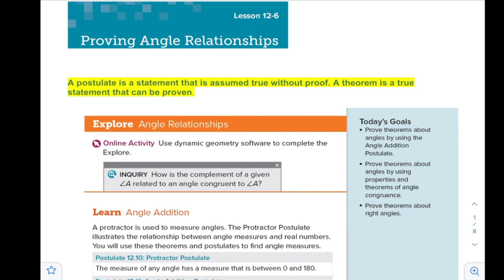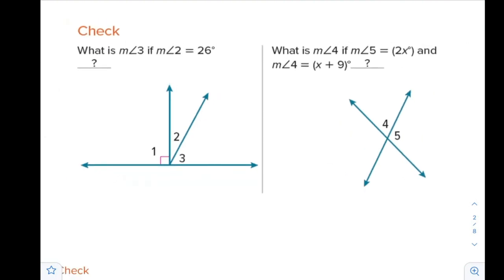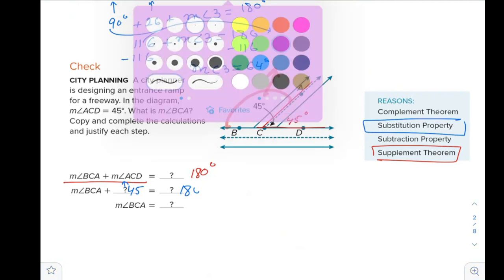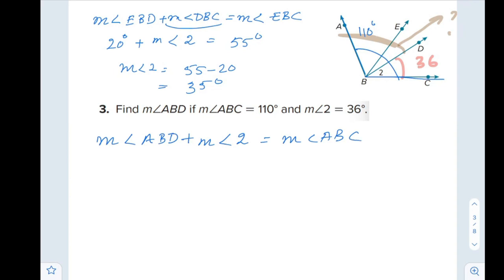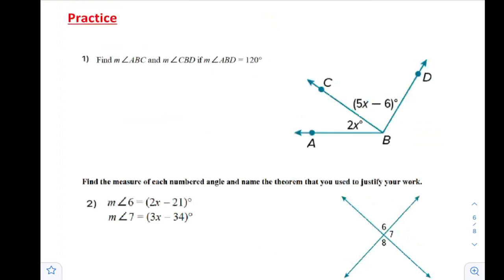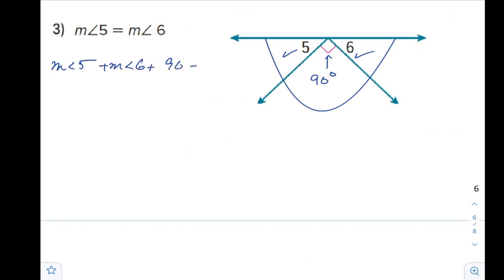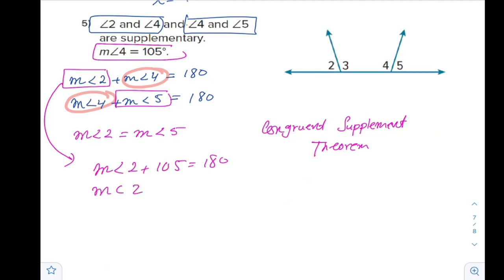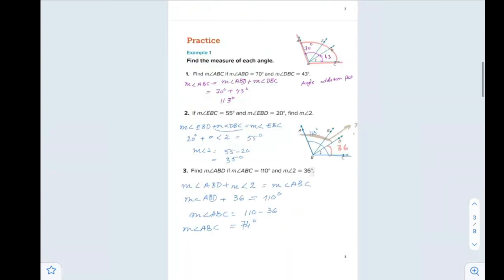12.6-Proving Angle Relationships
Proving Angle Relationships - اثبات علاقات الزوايا